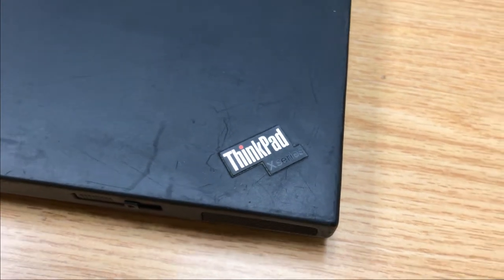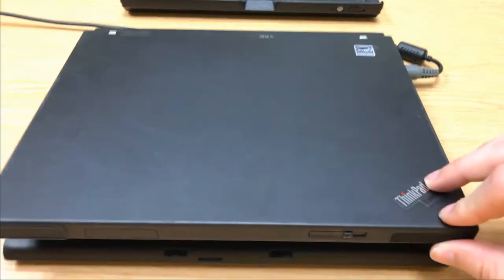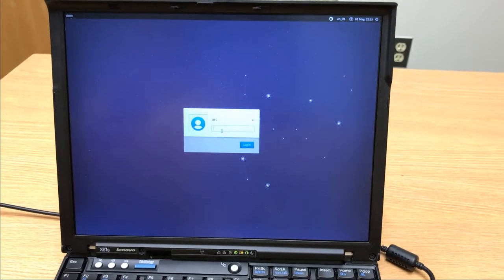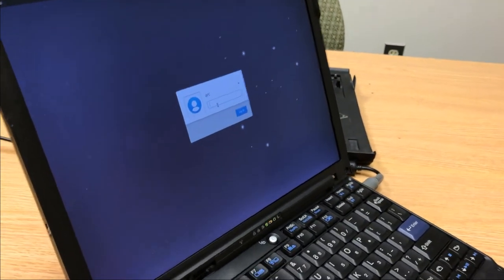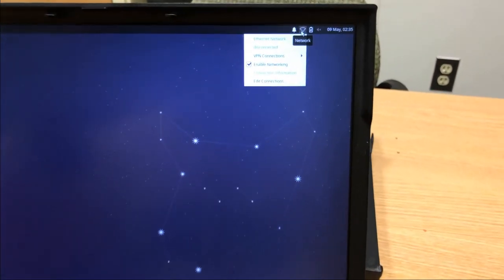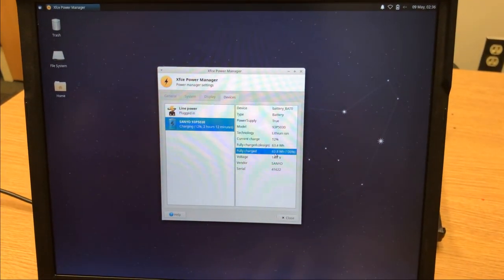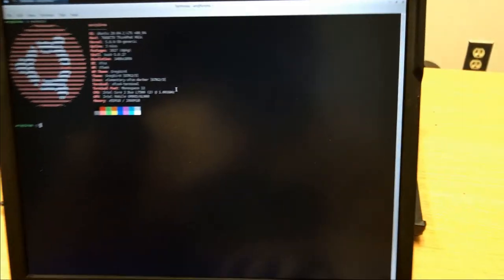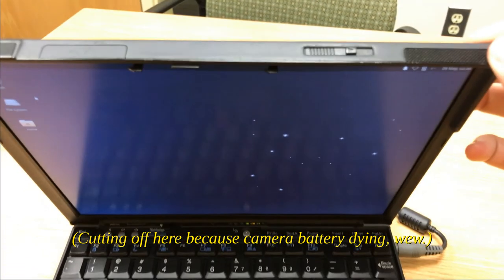ThinkPad X61 part 1 - I just think it's neat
I'm getting really turned on...